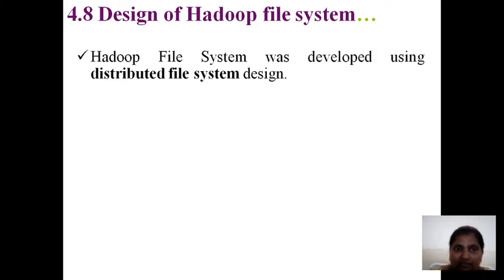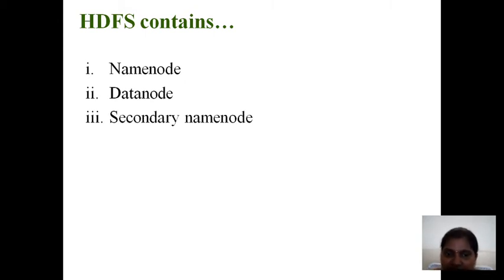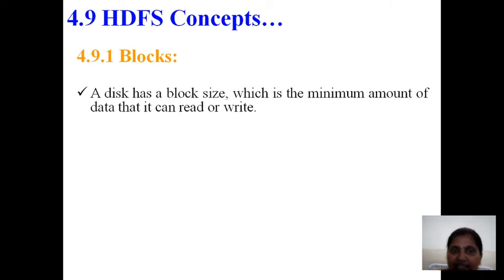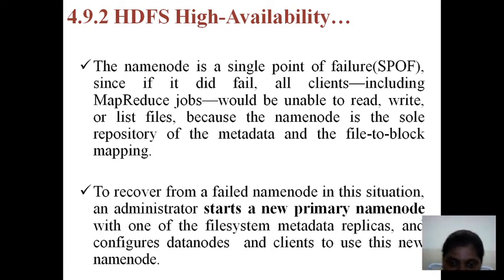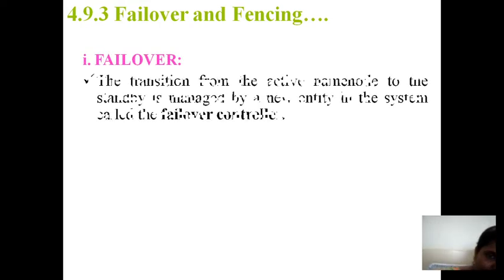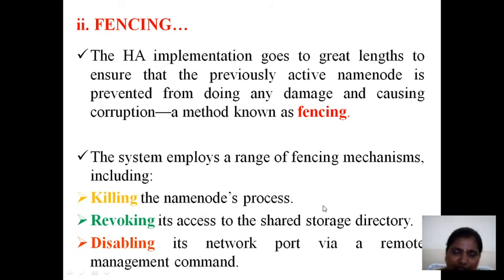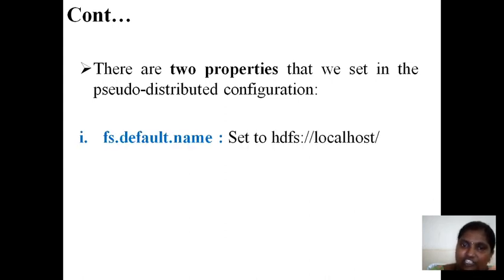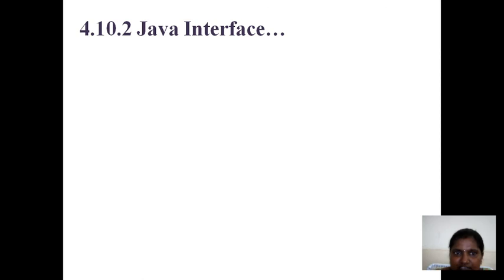GCC UNIV-IV 4.8 & 4.9 & 4.10 HDFS CONCEPTS